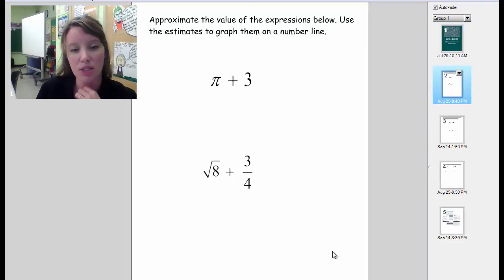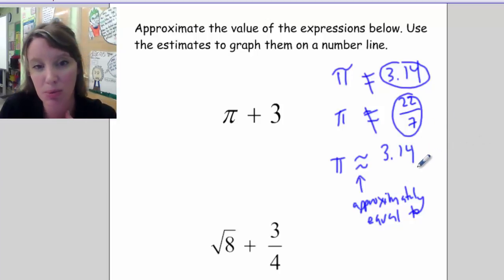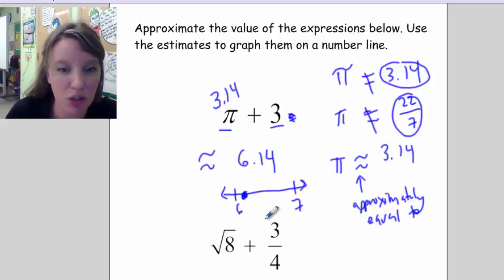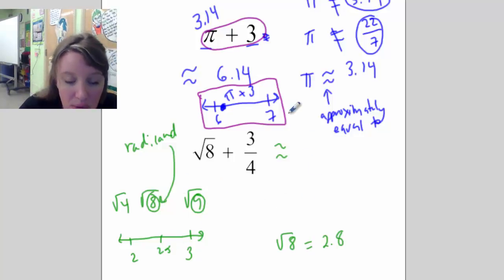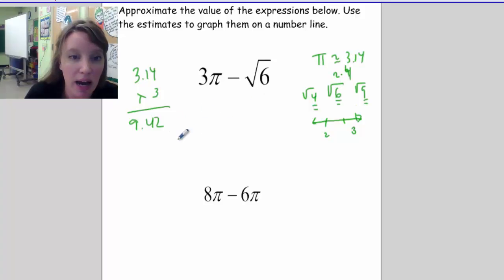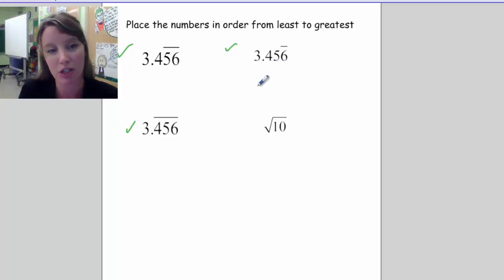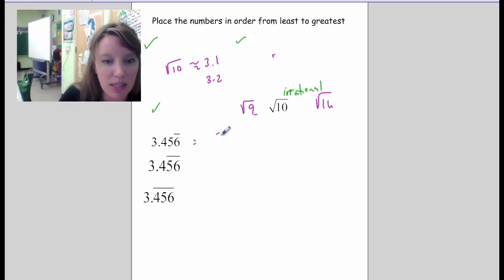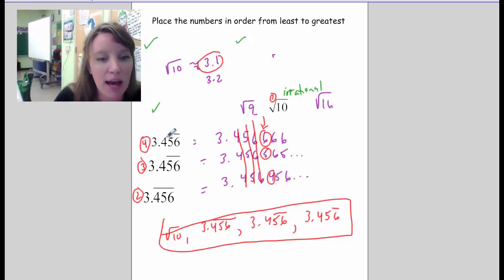Ordering Real Numbers